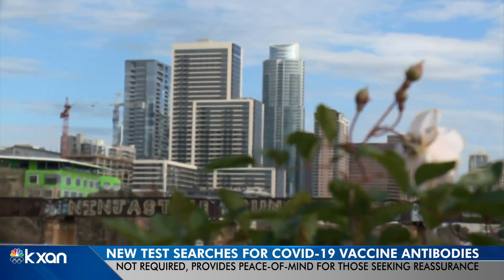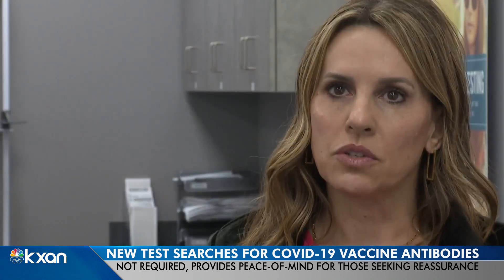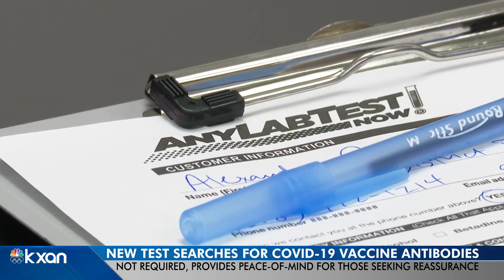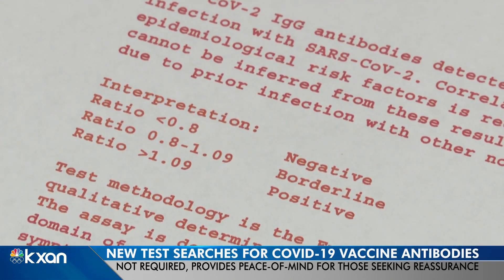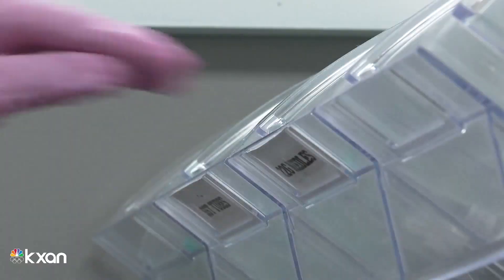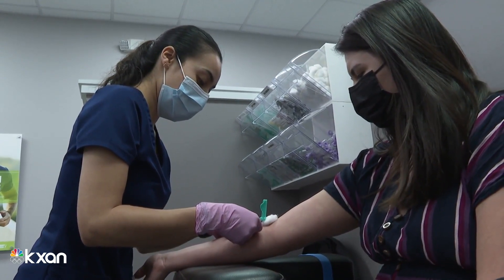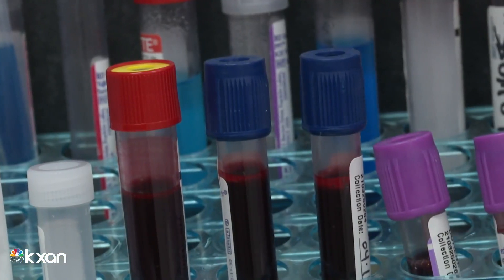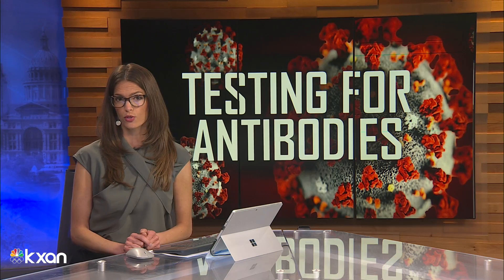New test reveals if COVID-19 vaccine has produced antibodies needed for immunity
A new "Spike Protein Antibody Test" can be used to determine if your body has produced antibodies after receiving a vaccine.